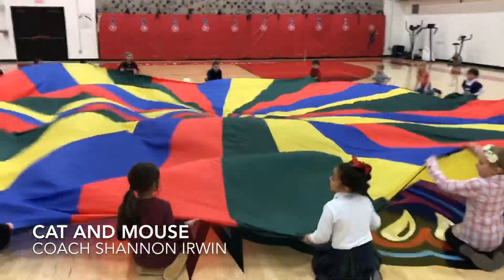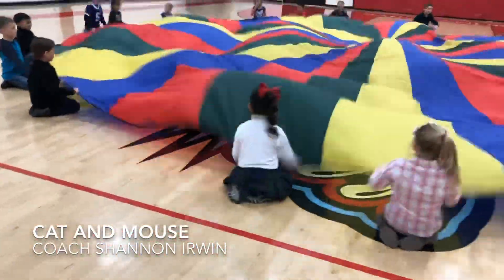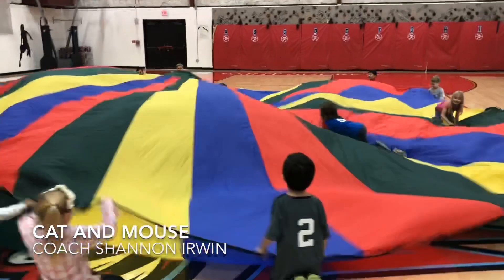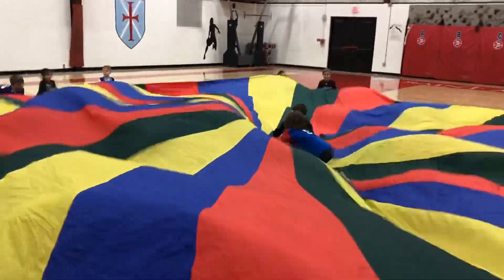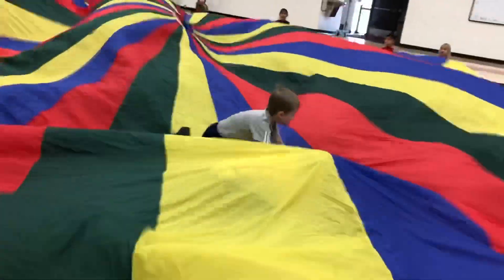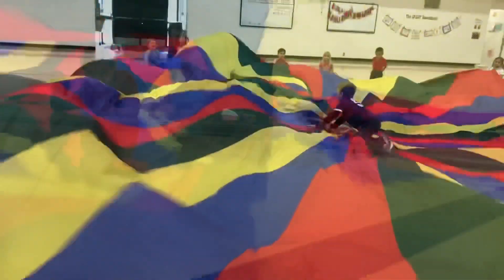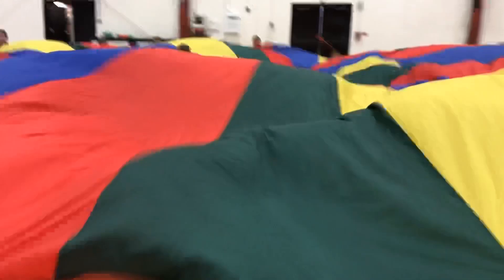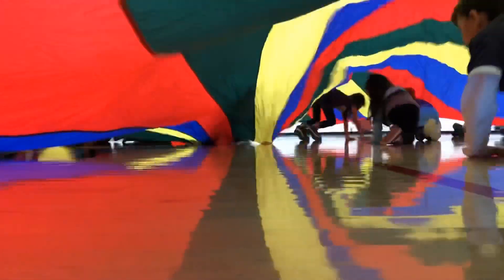Cat and Mouse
PE Game